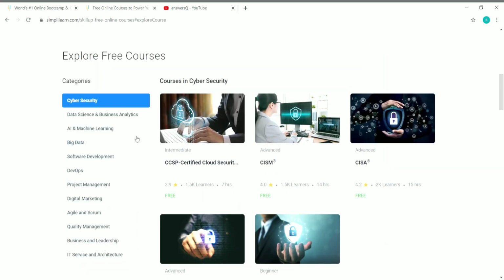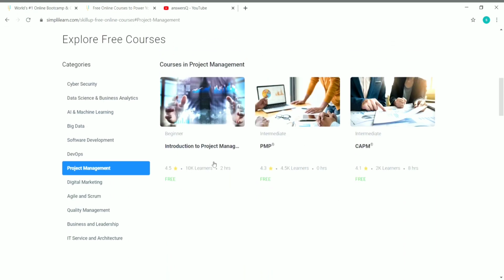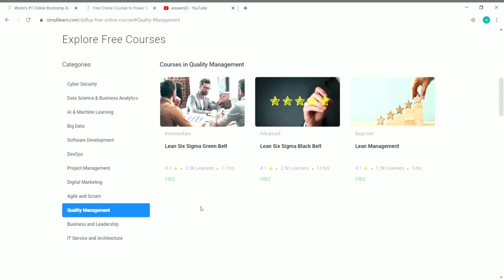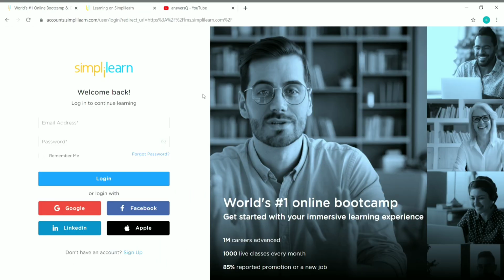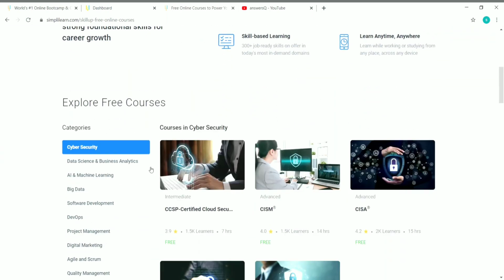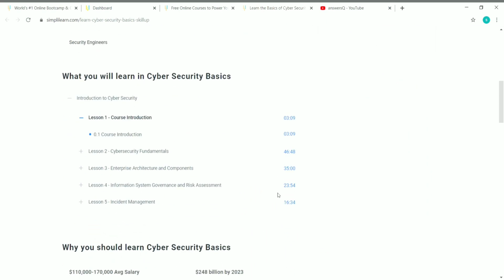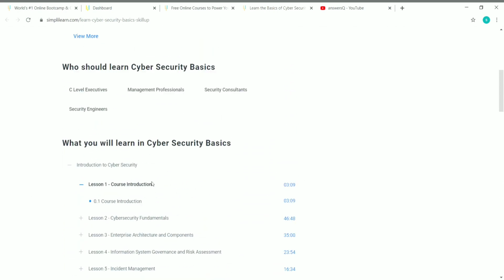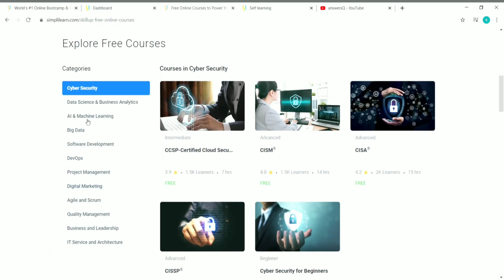Simplilearn SkillUp Free Online Courses | SkillUp by Simplilearn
simplilearn skillup offers free online courses under various categories on today's top skills from global experts. free online certification courses 2020.

Topics :
simplilearn
simplilearn skillup
cognizant
excel courses
drawing
python course
digital marketing
adobe
free udemy online certificate courses
certification courses
microsoft courses
programming courses
business courses
wordpress courses
website development courses
web development
python courses
data science
marketing
r programming
programming courses
email marketing
javascript
php
sql
photoshop
financial analytics
semrush
web design
artificial intelligence
digital marketing
cryptocurrency
design
data science
facebook ads courses
google skillshop
cloud computing basics (cloud 101)
coursera review
coursera quiz answers
github
course certificate